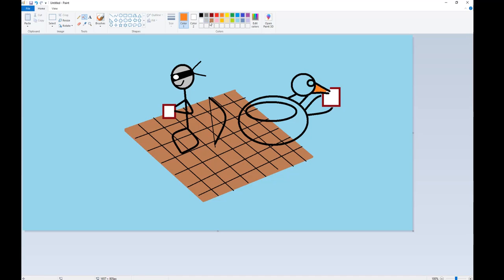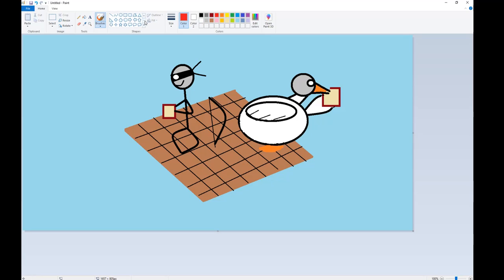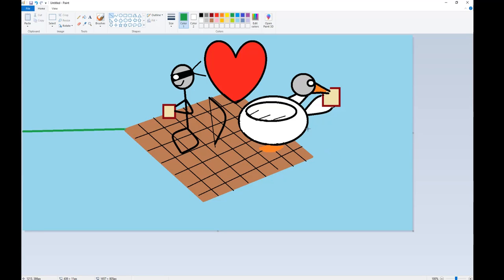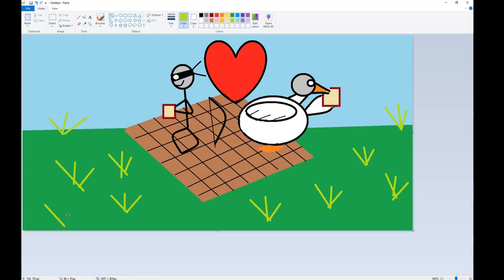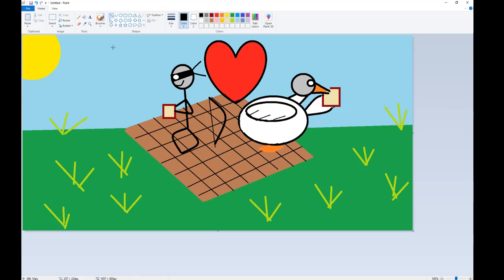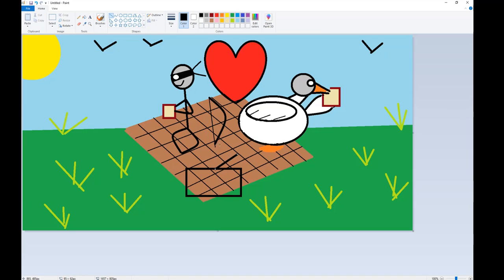MS Paint: How I do it